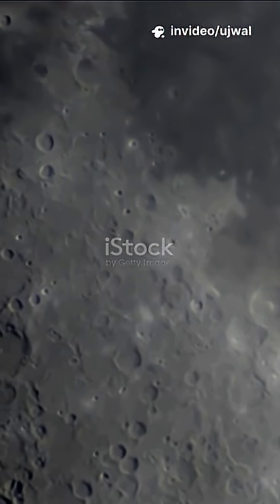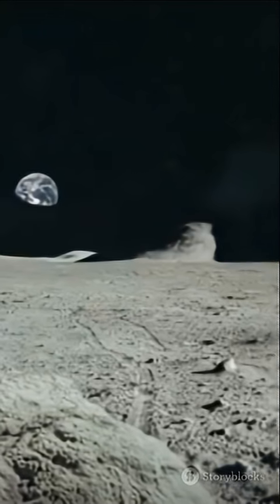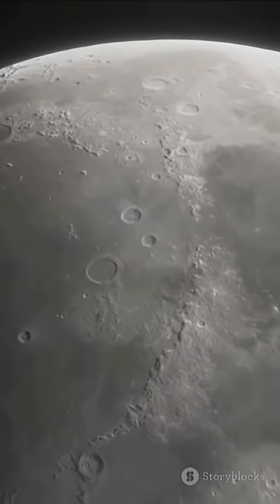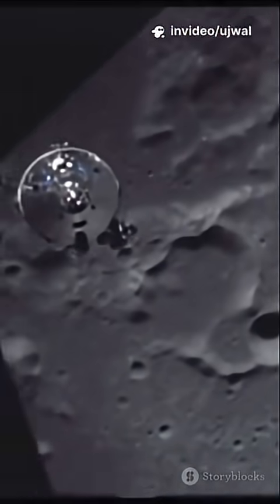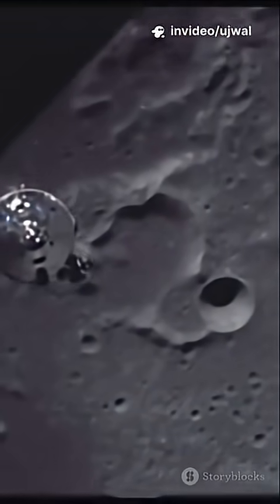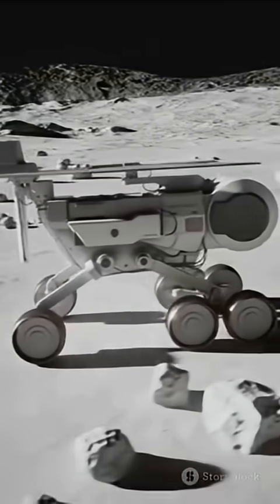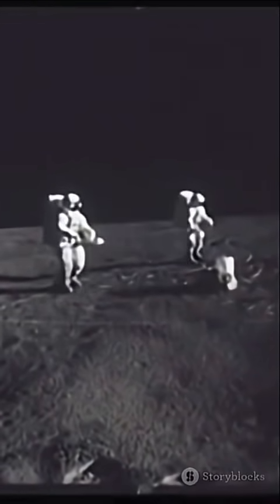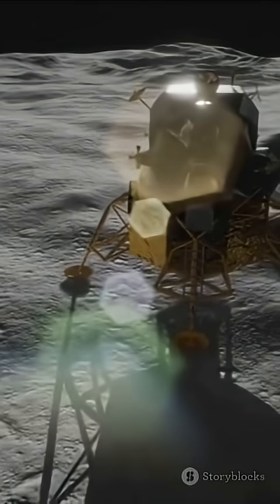Chang’e 6 and Far Side of the Moon